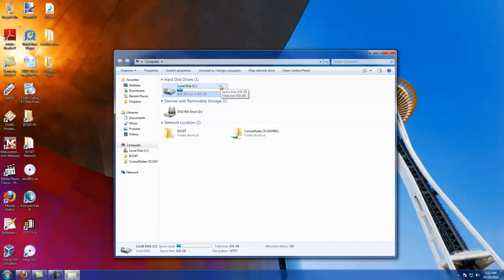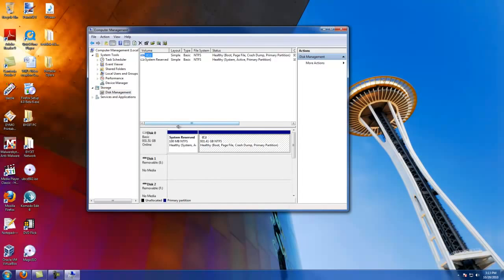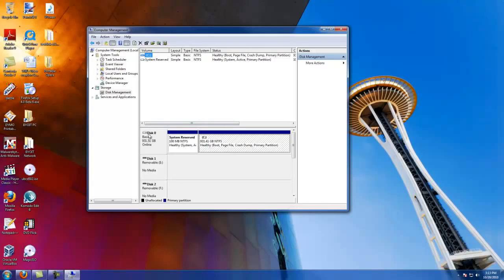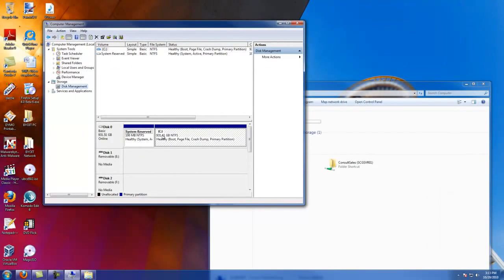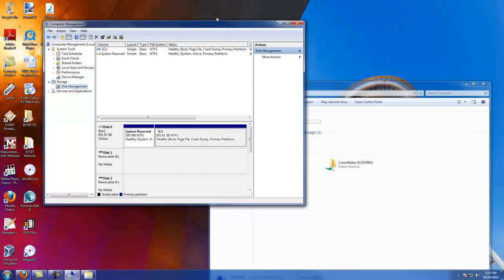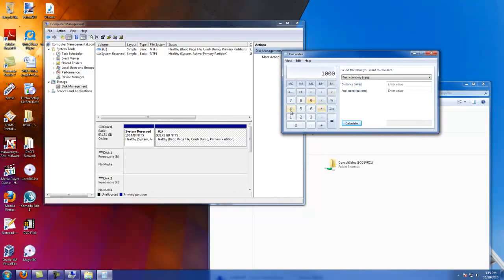How to Fix Dropped Downloads - How to fix problems in Windows 7